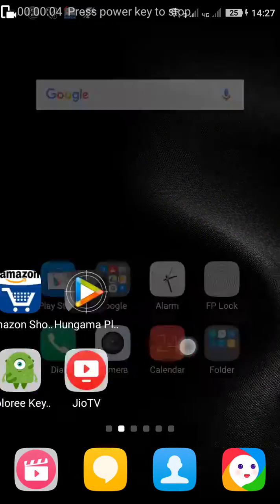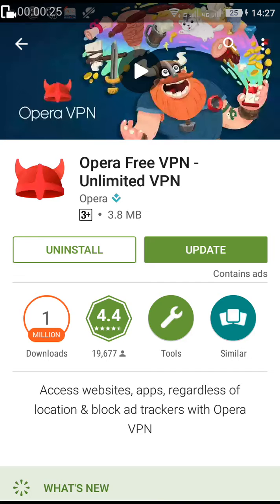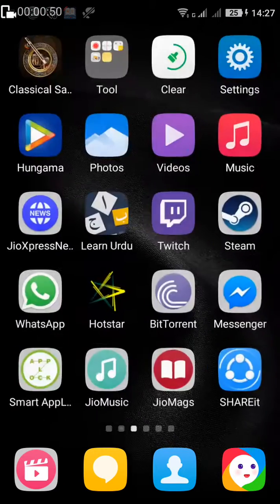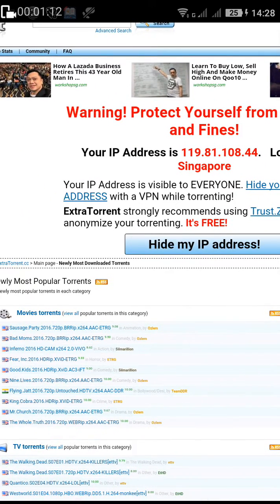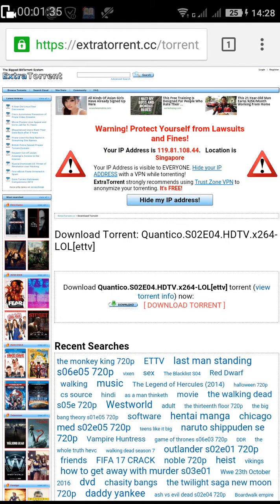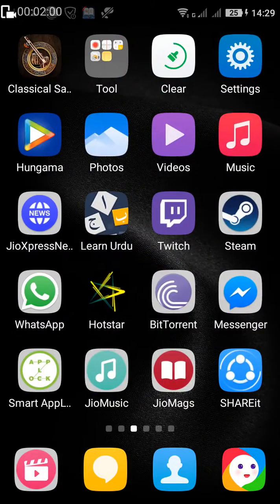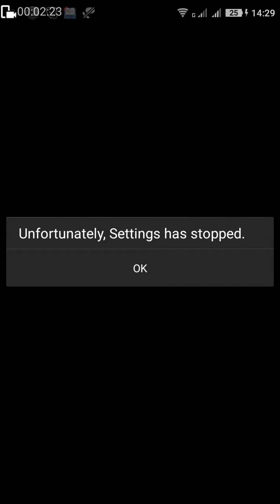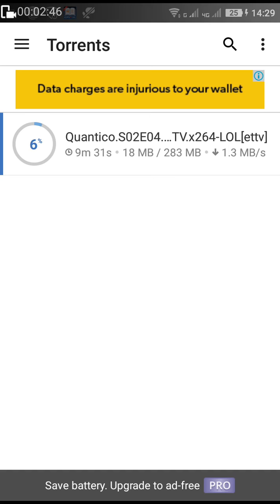How to download torrents anonymously with uTorrent (VPN and free Proxy setup)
uTorrent (VPN and free Proxy setup)